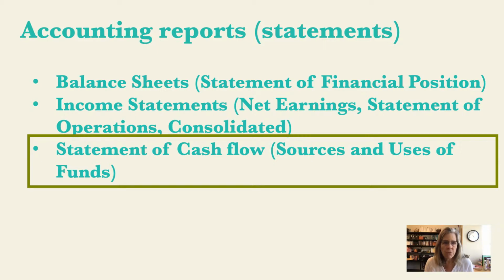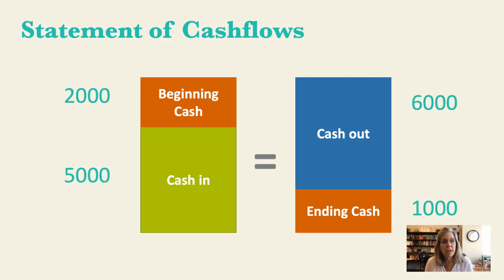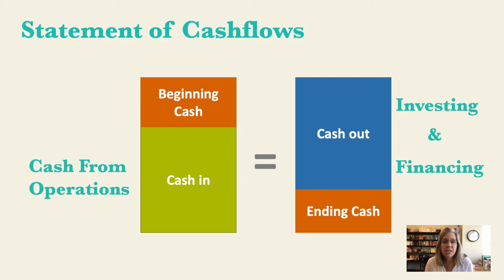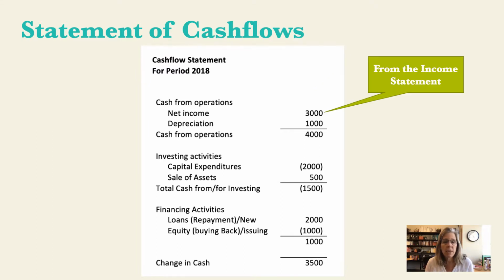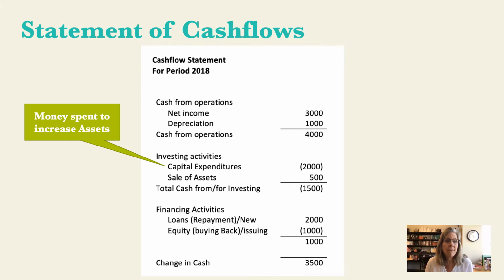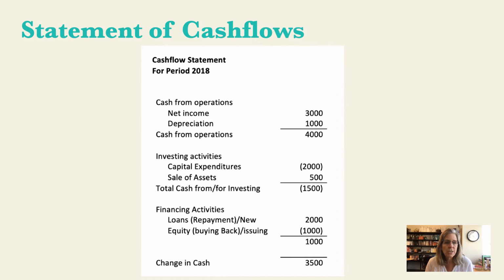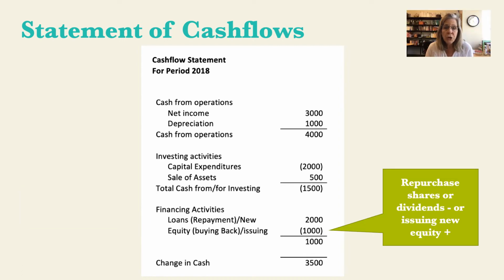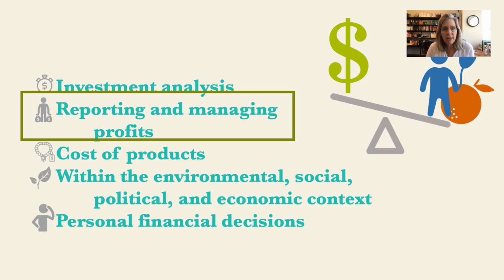IME 315 Cash flow statement